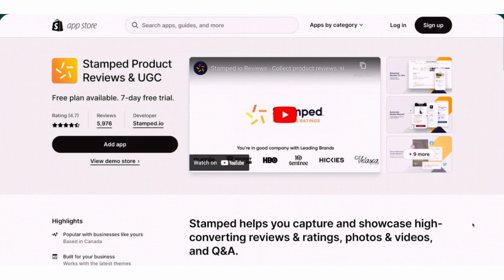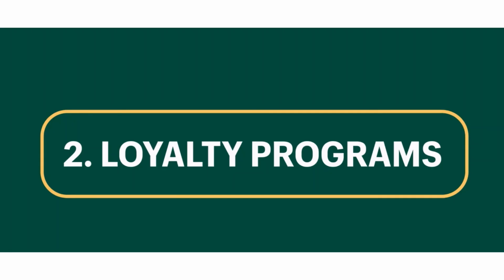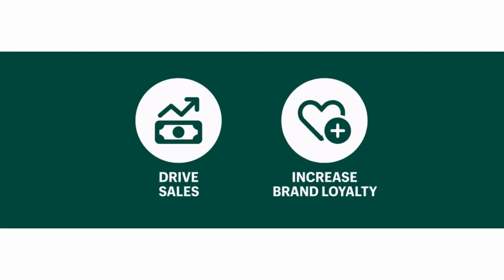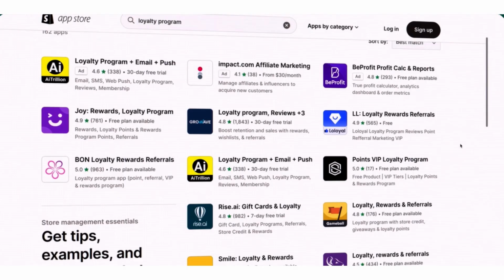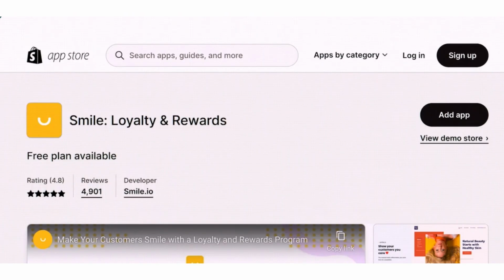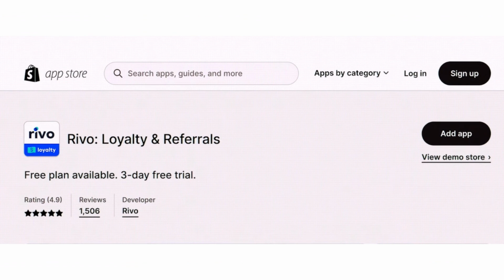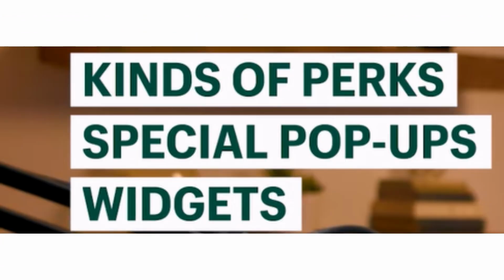What Are The Best Apps To Have On My Shopify (Power Up Your Shopify Store)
In this video tutorial we will outline what are the best apps to have on my Shopify?

📱 Discover the Best Apps to Enhance Your Shopify Store! 🛍️

Welcome to our video discussing the must-have apps for your Shopify store! Whether you're just starting your online business or looking to optimize your existing shop, these powerful applications will take your e-commerce game to the next level. From boosting sales and customer engagement to streamlining operations, we've got you covered.

So excatly what are the best shopify apps? In this video, we'll explore a range of exceptional Shopify apps that have proven to be game-changers for entrepreneurs and online retailers worldwide.

To know what are the best review apps on Shopify? Watch now to unlock the full potential of your Shopify store and transform it into a thriving online business!